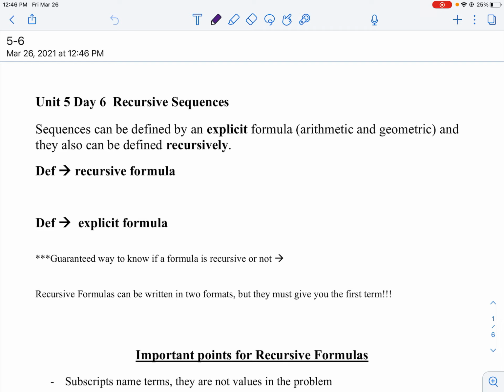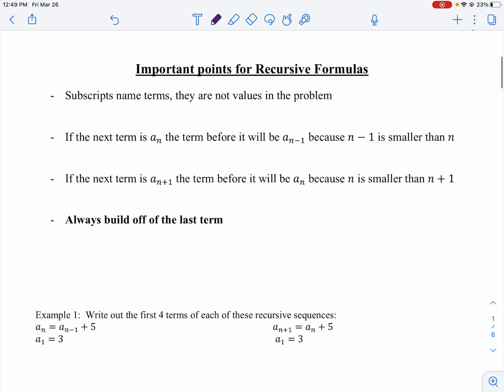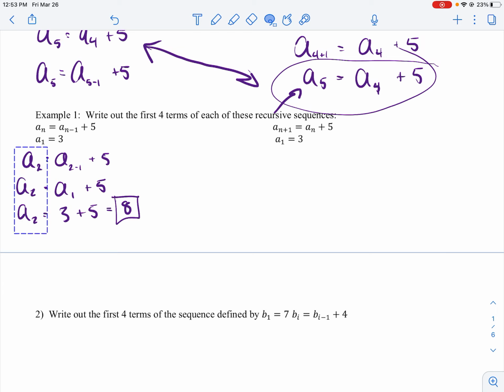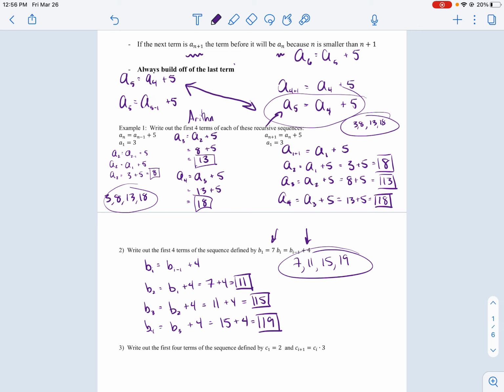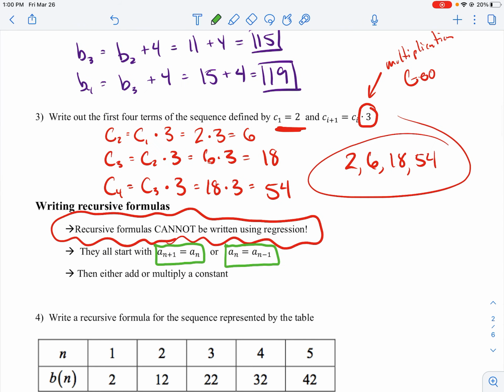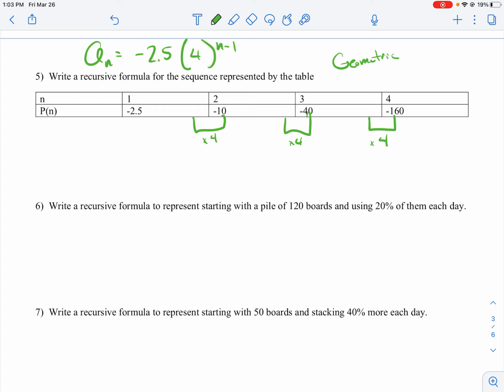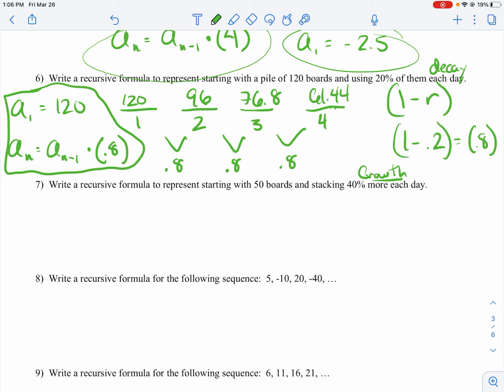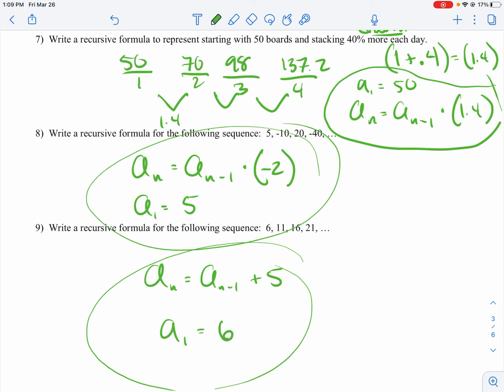Unit 5 - Day 6 - Recursive Sequences